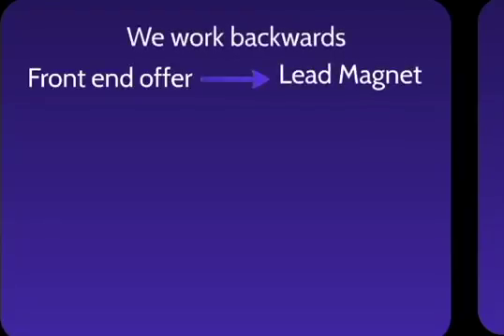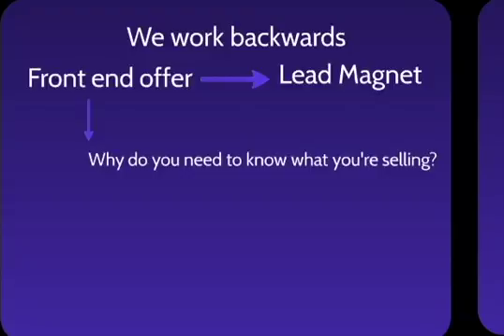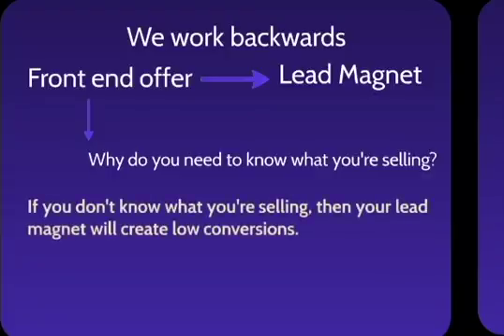Leadmagnets Part3 1